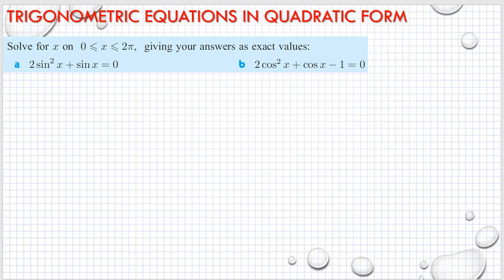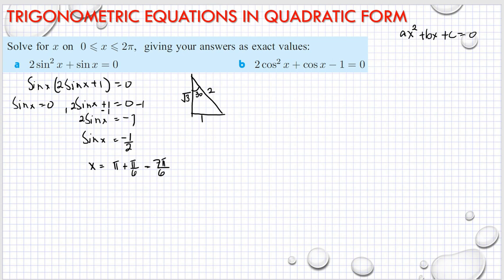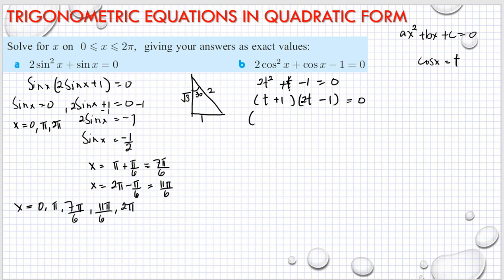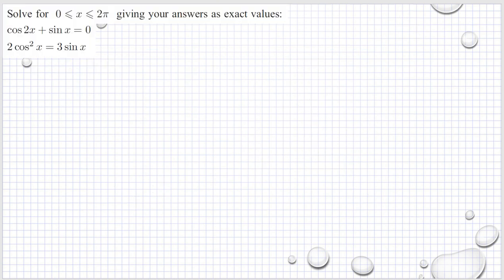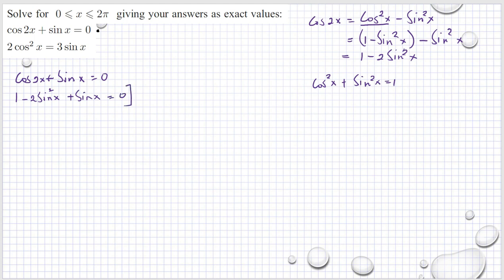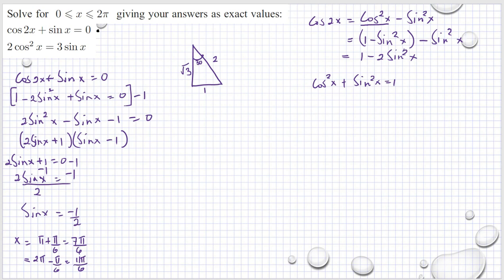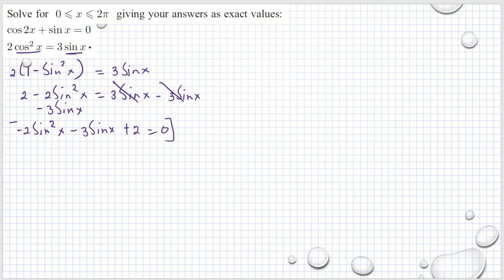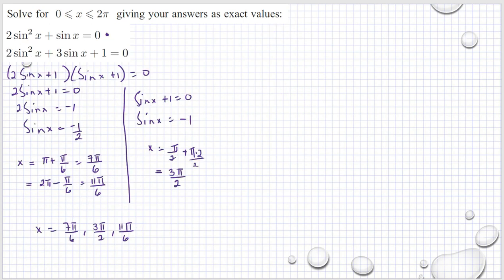Trigonometry Solving Trigonometric Equations in Quadratic Form part 1